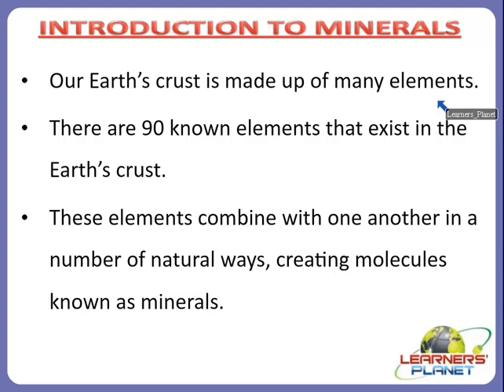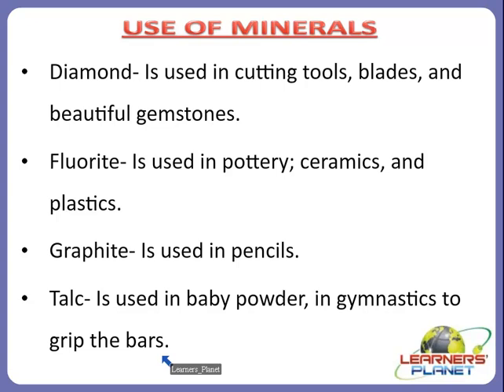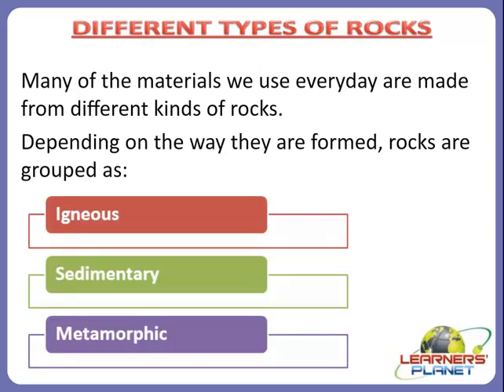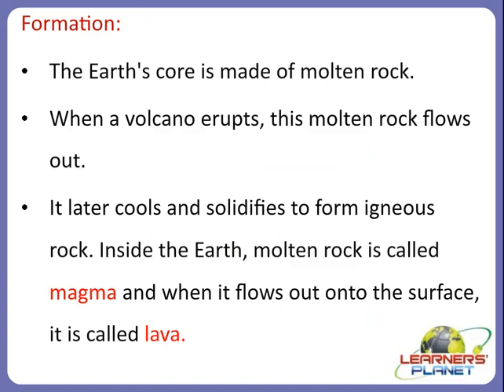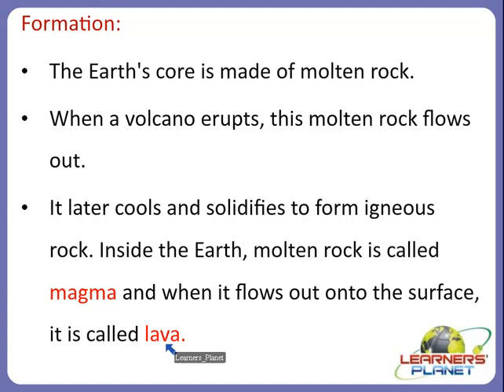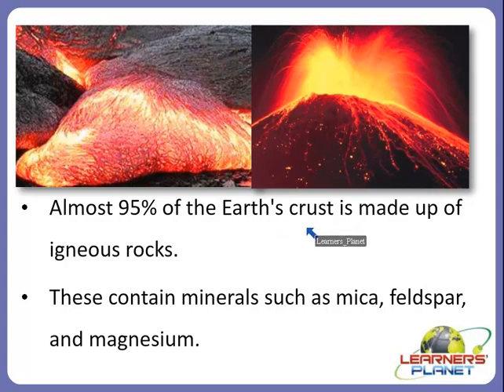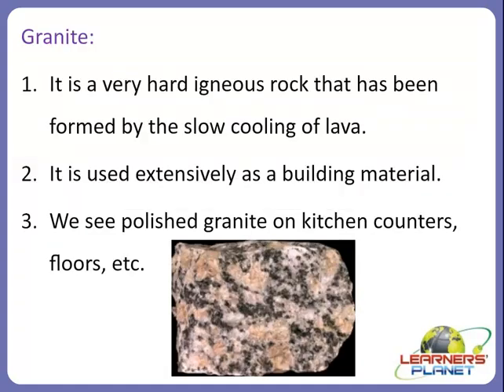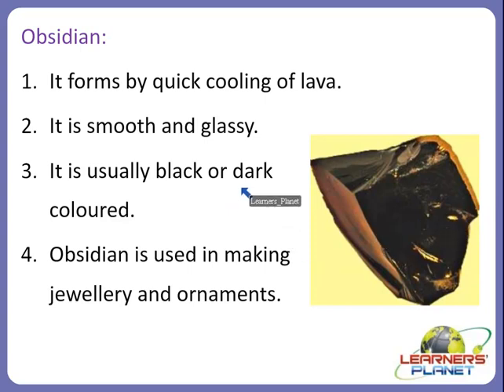Class 5 Science Rocks, Soil and Minerals Notes lesson 2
In this session teacher has discussed about - Rocks, soil, and minerals. Introduction to minerals, Use of minerals, Igneous Rocks, Formation, Granite, Obsidian, Pumice.